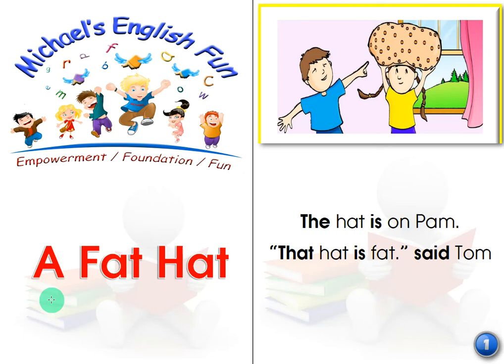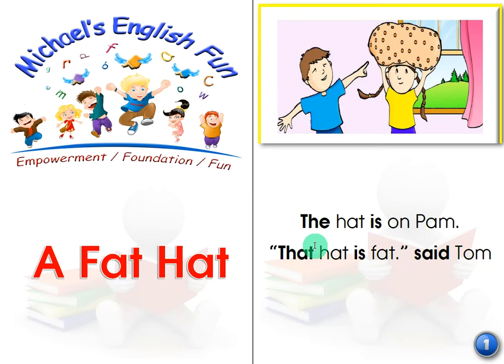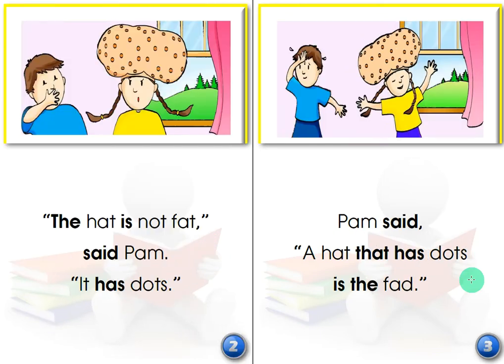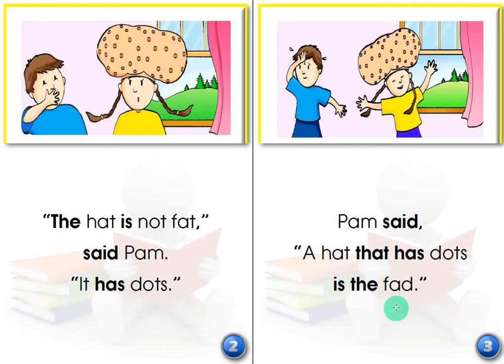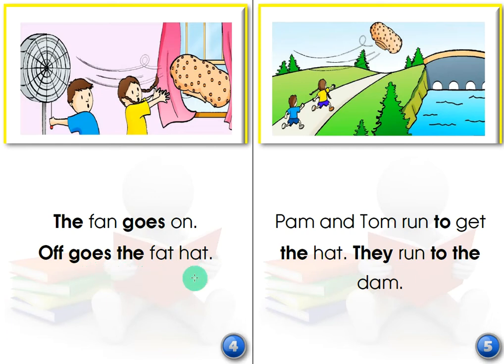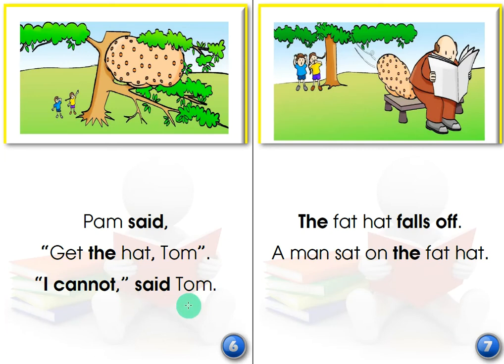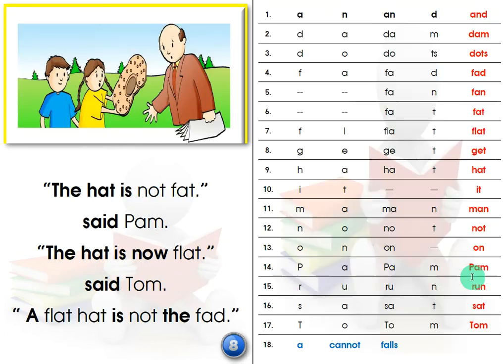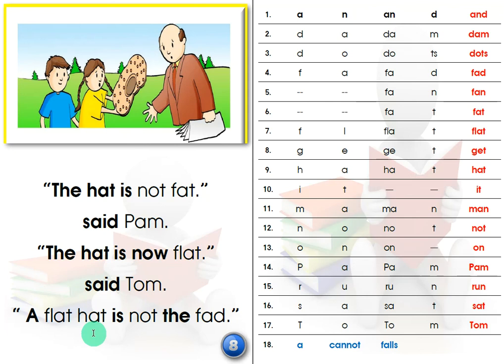BOOK 13 A FAT HAT SLOW VERSION